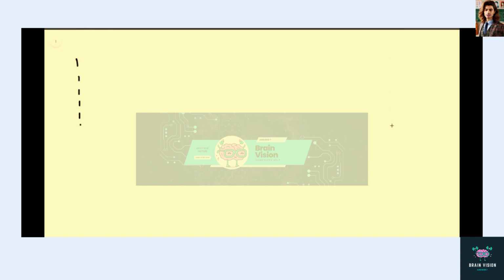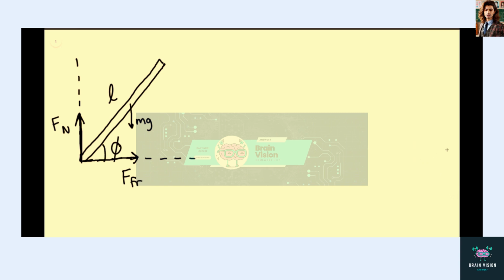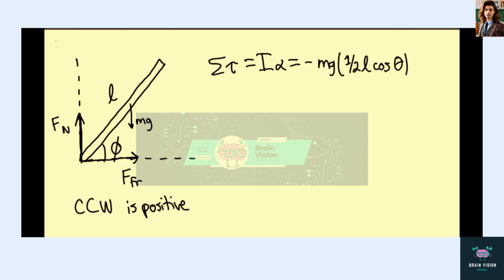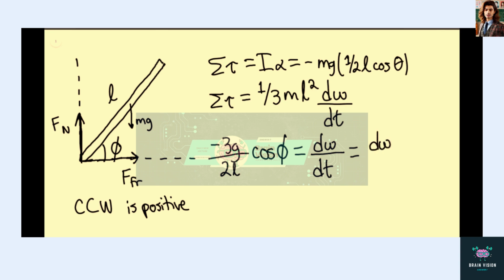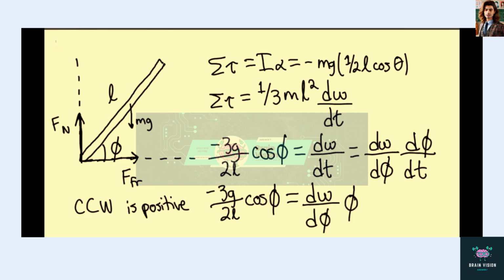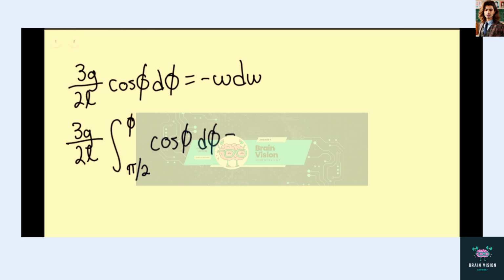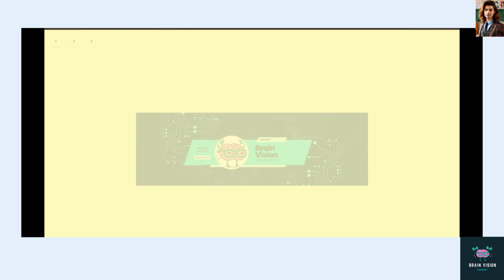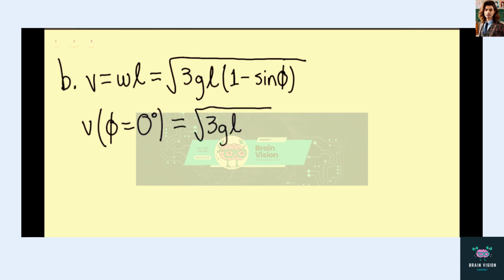A thin rod of length stands vertically on a table. The rod begins to fall, but its lower end does no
A thin rod of length stands vertically on a table. The rod begins to fall, but its lower end does not slide. (a) Determine the angular velocity of the rod as a function of the angle it makes with the tabletop. (b) What is the speed of the tip of the rod just before it strikes the table?